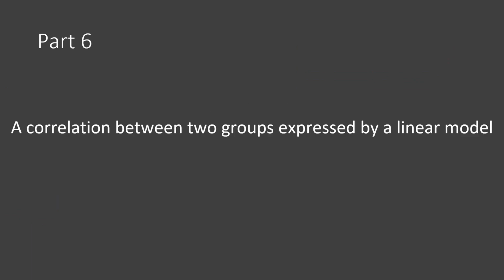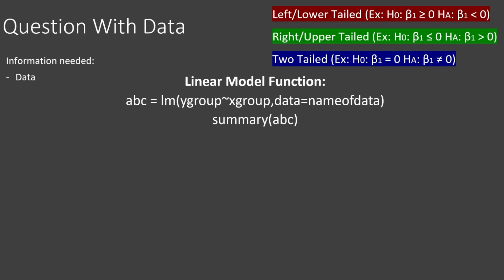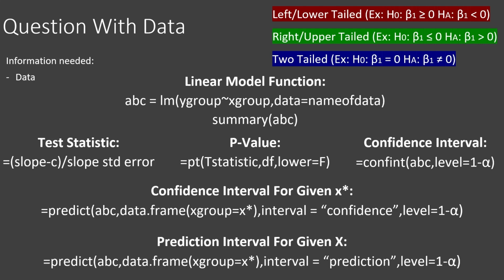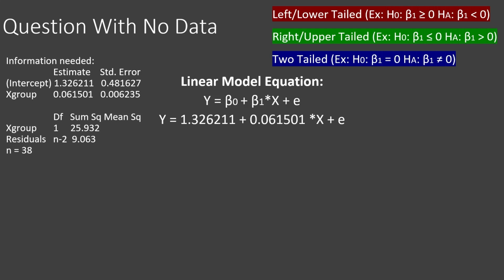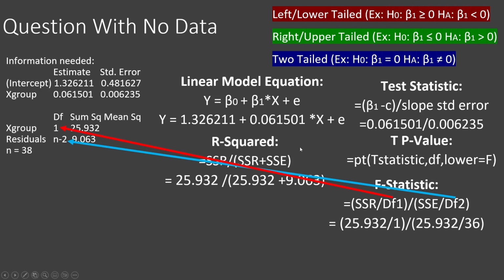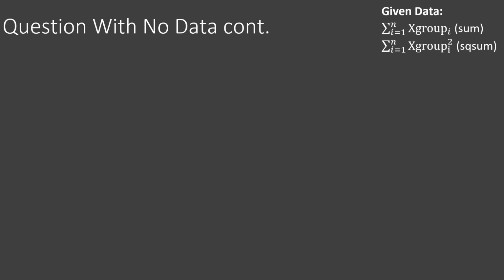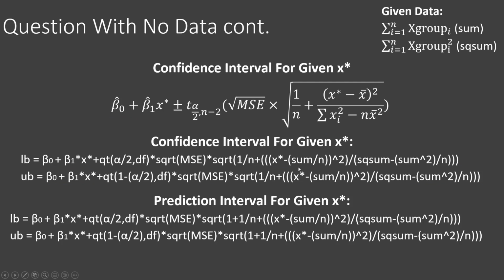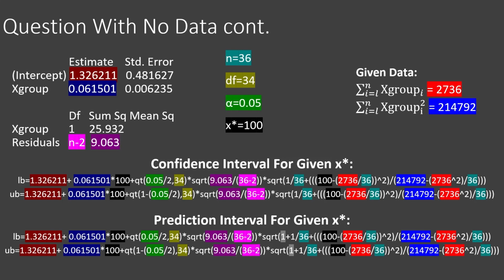Statistics Part 6 Review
This is a video series meant for review. This series is in no way meant to teach statistics, but rather displays my general ideas on statistics using my notes as a source.
Contents: